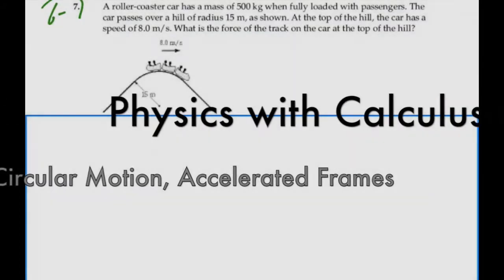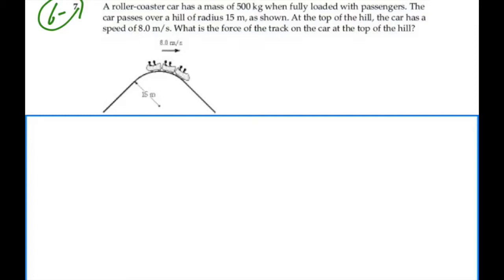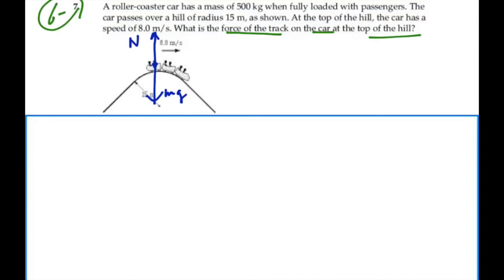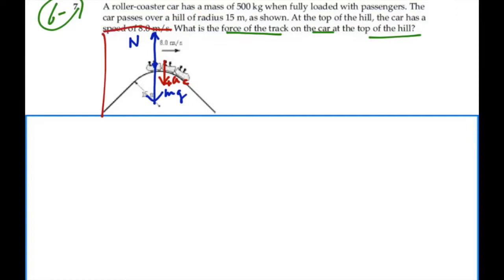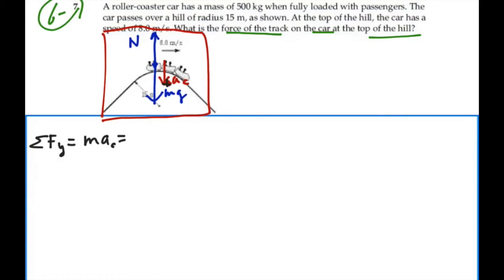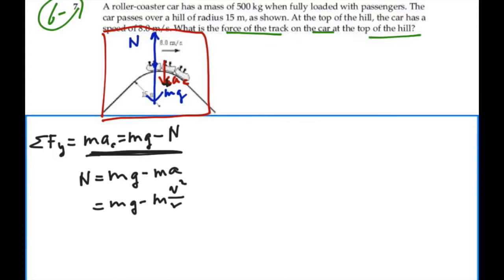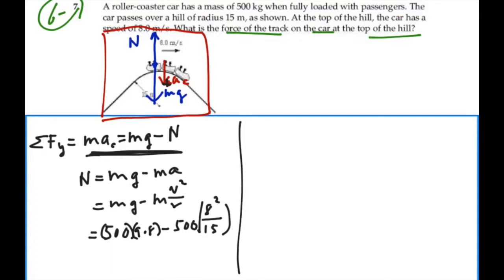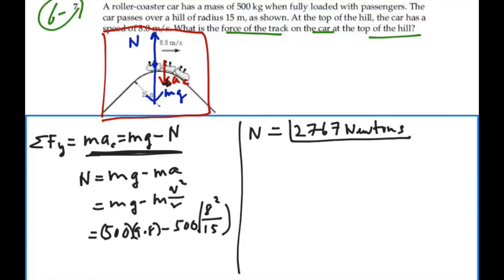Circular Motion, Accelerated Frames_Prob 06-07